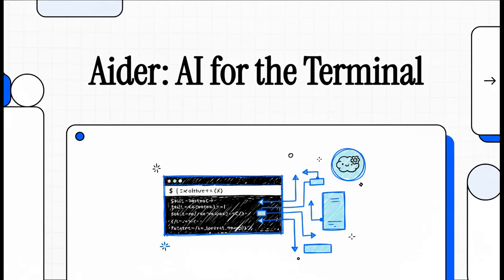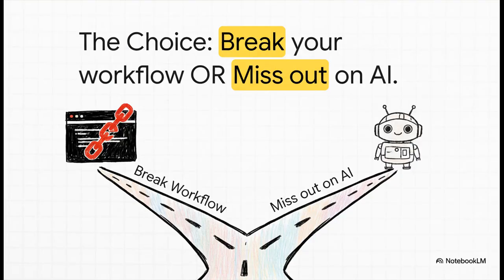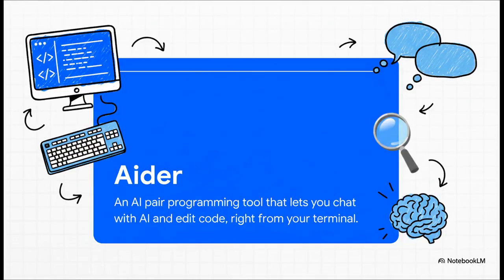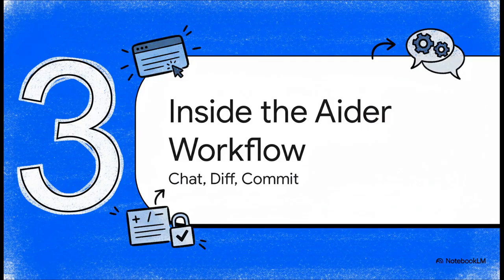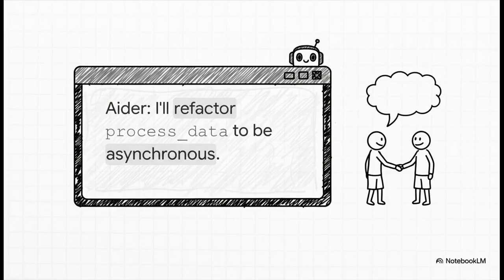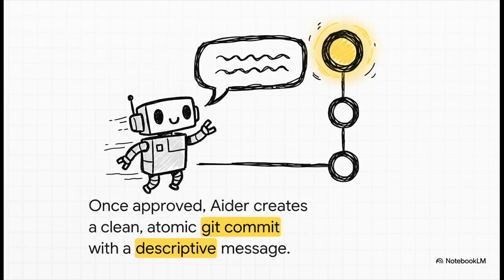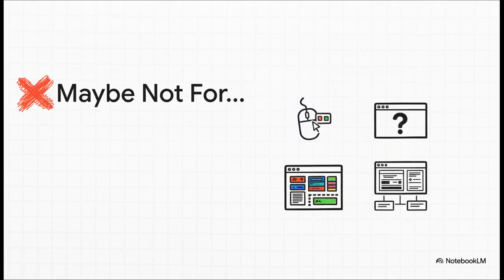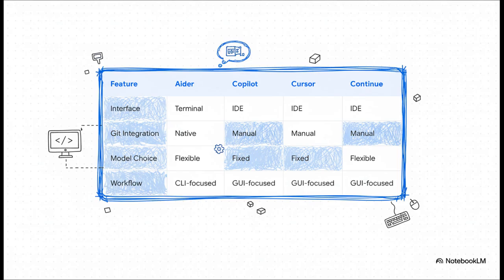What is Aider? AI Pair Programming in Terminal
What is Aider? We explain Aider - the AI coding assistant that works in your terminal.
Aider is an AI pair programming tool that runs entirely in your command line, allowing you to chat with AI about code changes and make edits without interrupting your terminal workflow. It is specifically designed for developers who prefer keyboard-driven environments like vim/emacs over mouse-driven GUI tools like Cursor or Copilot.
Aider solves the problem faced by terminal-focused developers who previously had to choose between using GUI code AI (breaking their workflow) or skipping AI assistance (losing productivity). It integrates Git directly, automatically handling commits with descriptive messages for every change the AI makes, ensuring a clean history. Aider supports flexible models, including OpenAI, Anthropic, and Local (Ollama). It's ideal for refactoring, bug fixing, and feature adding in SSH environments and Git-centric workflows